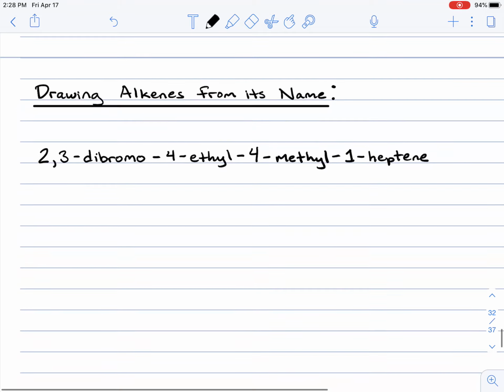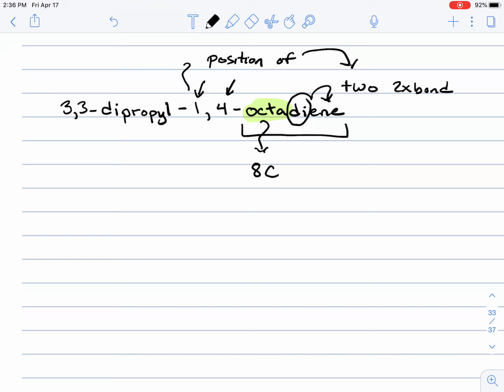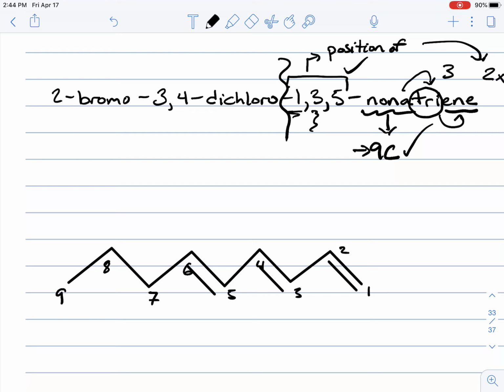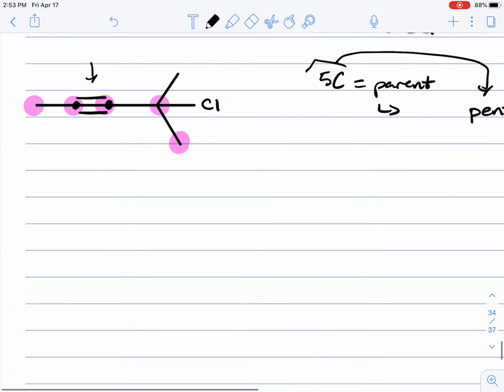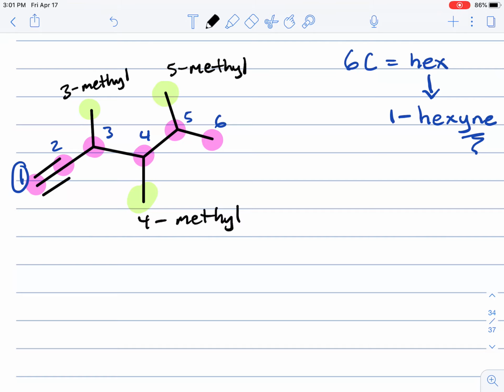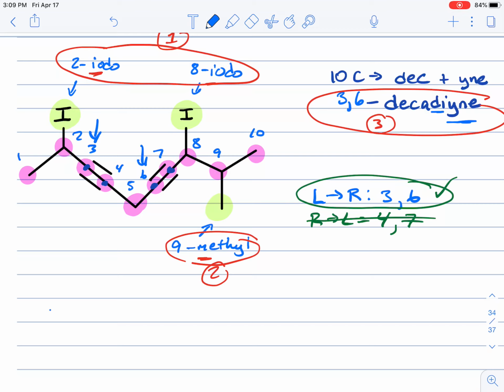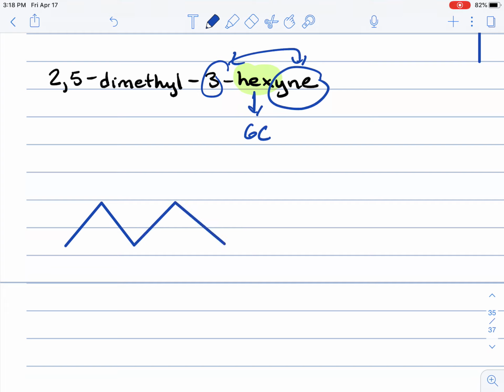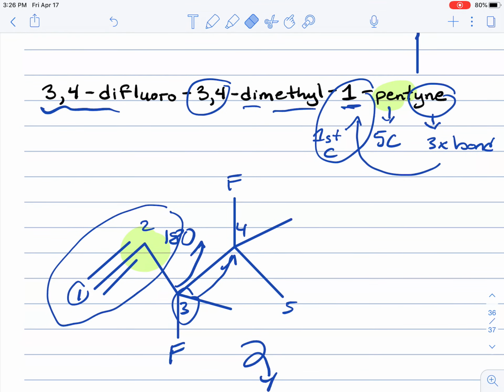08.Naming and Drawing Alkenes and Alkynes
In this video, I cover how to draw alkenes given the IUPAC name. Also, I cover how to name and draw Alkynes (using the skeletal structure).